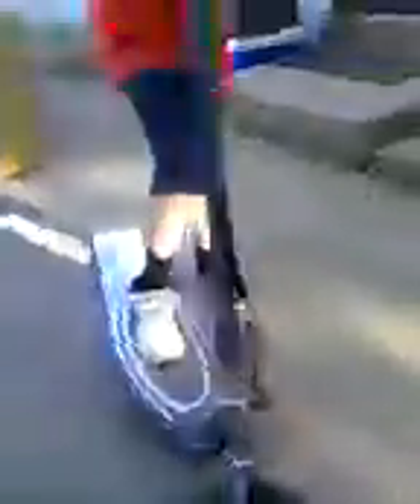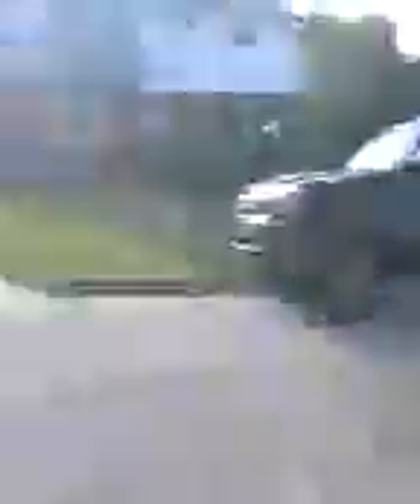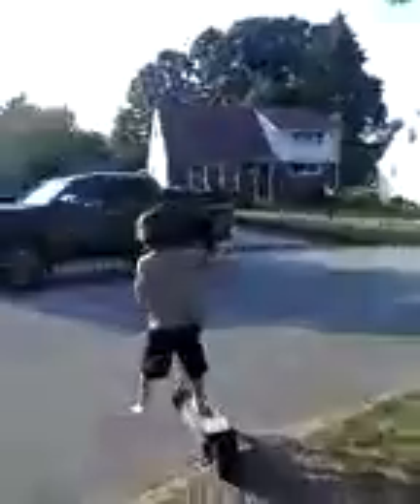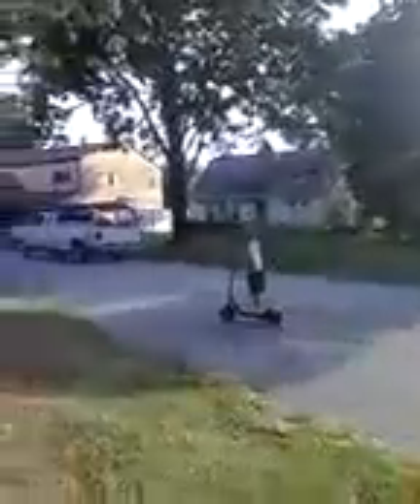The scooter trials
Slow and steady wins the race, mostly when you're out of battery.